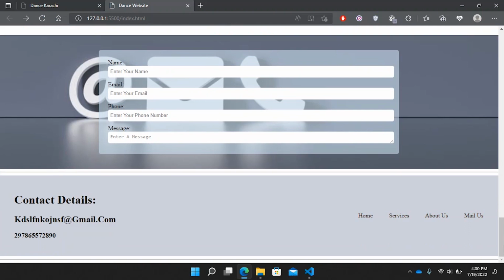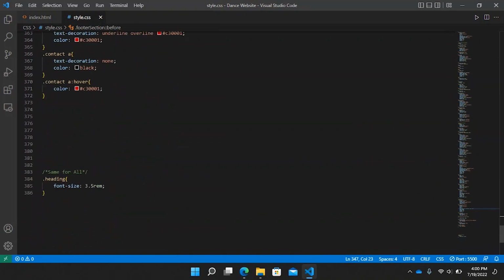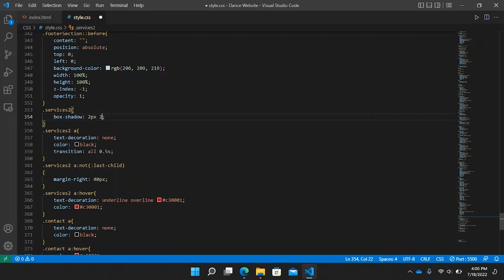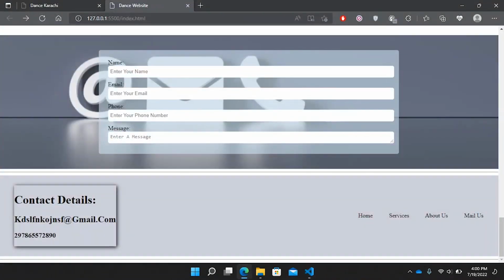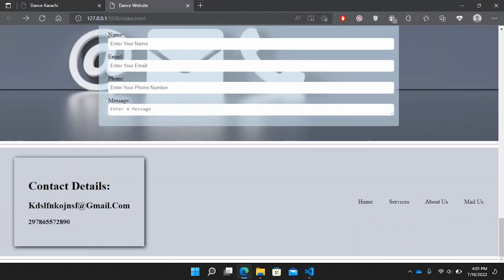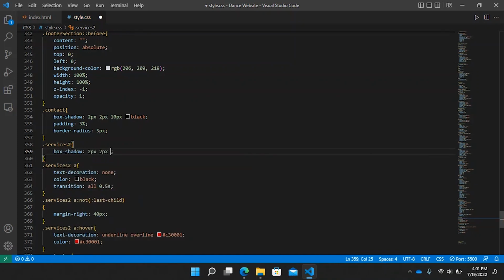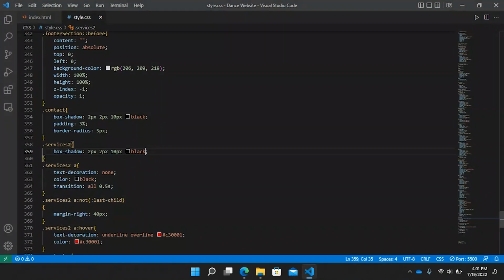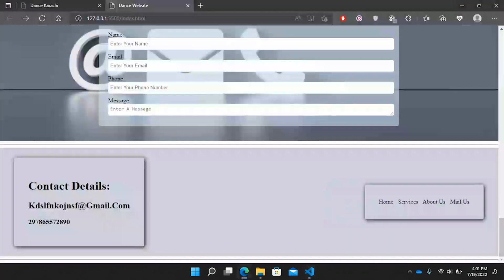How To Design Beautiful Websites with HTML5 and CSS3 | Money Web